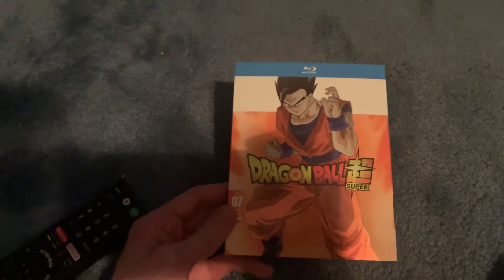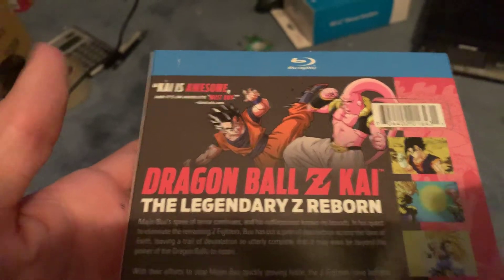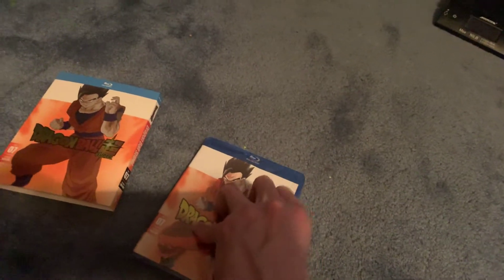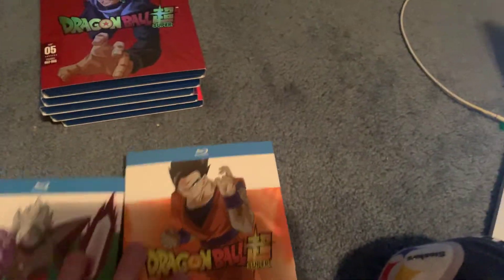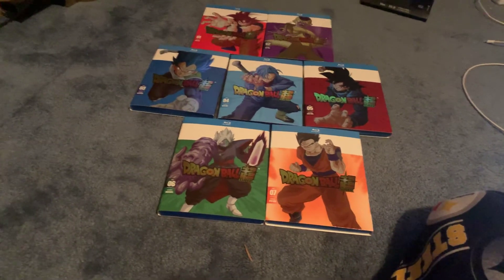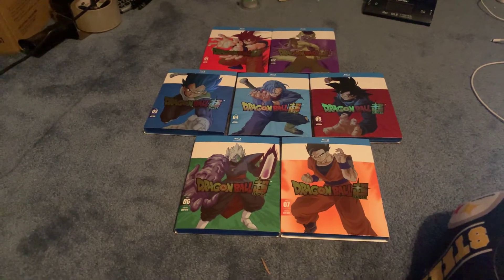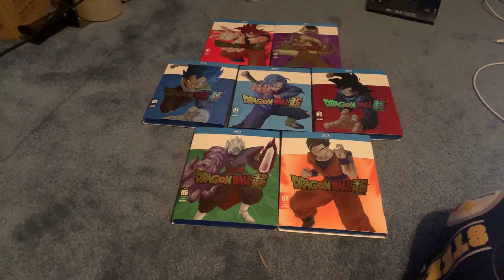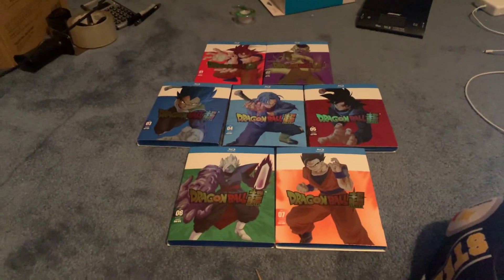Dragon Ball Super Part 7 Unboxing +30th Anniversary Discussion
DBZ Super Unboxing